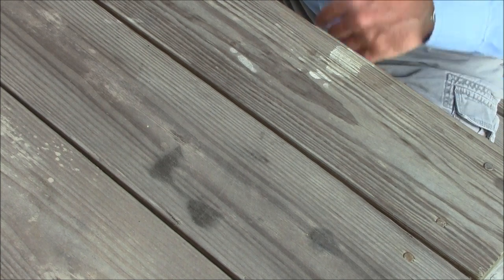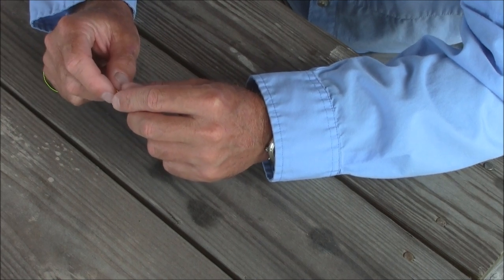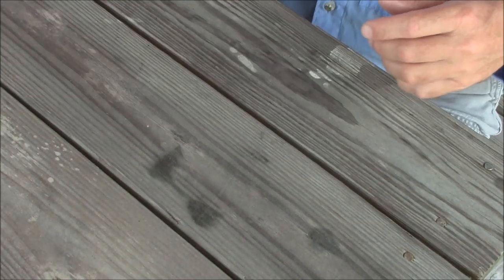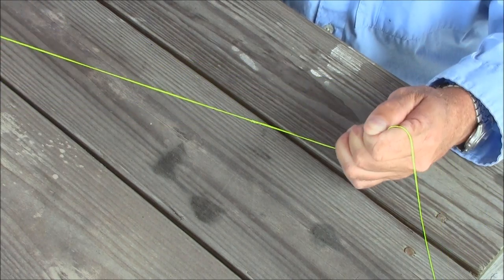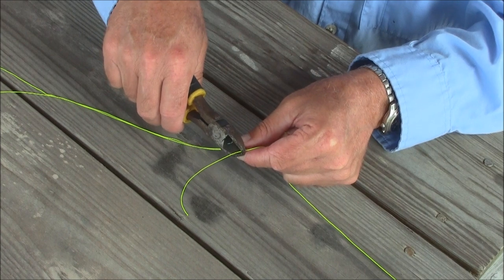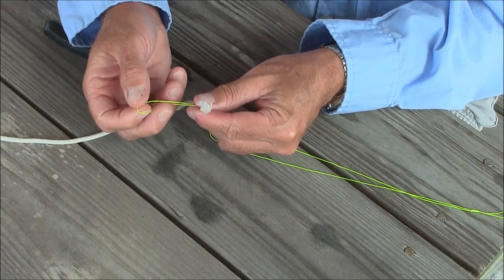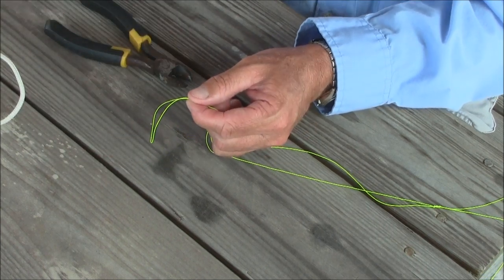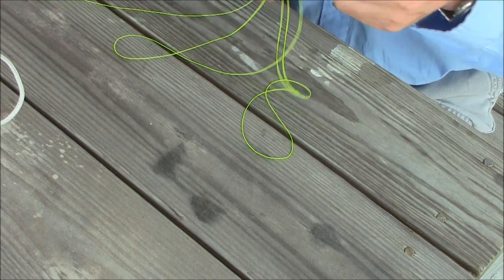How To Tie A Spider Hitch Fishing Knot new updates for 2024